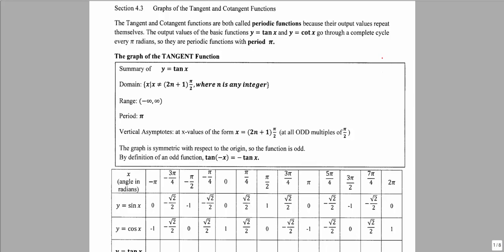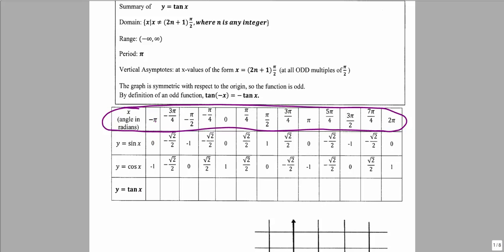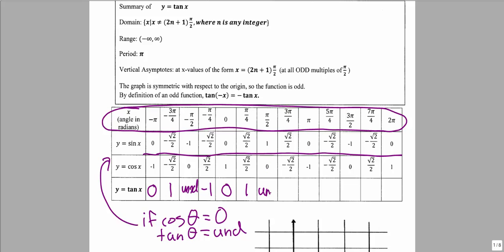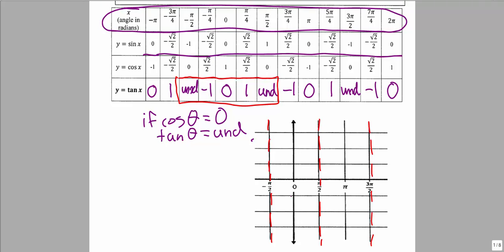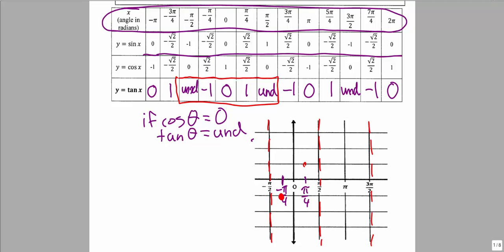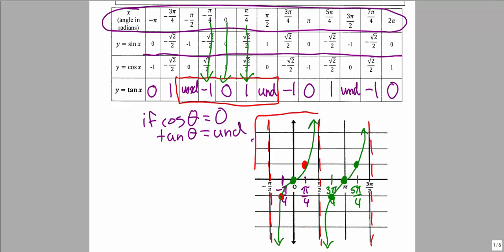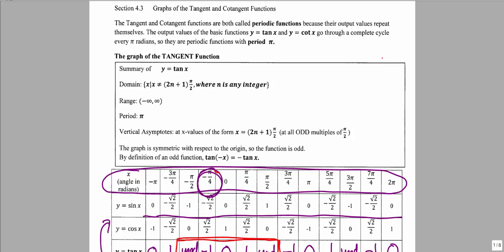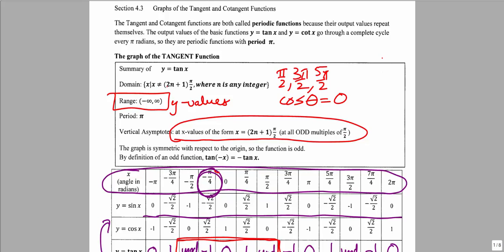MATH 1316 Section 4.3: Graph of y = tan x